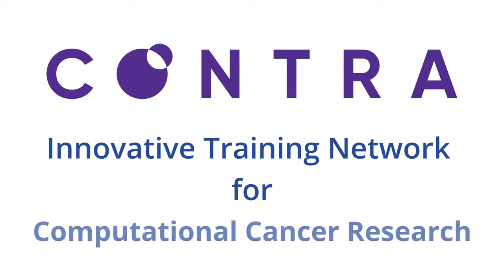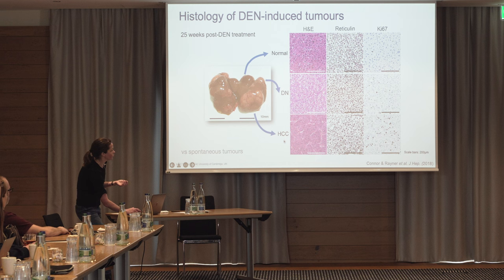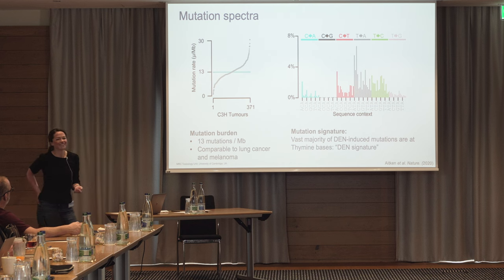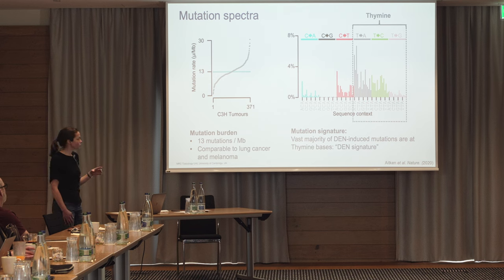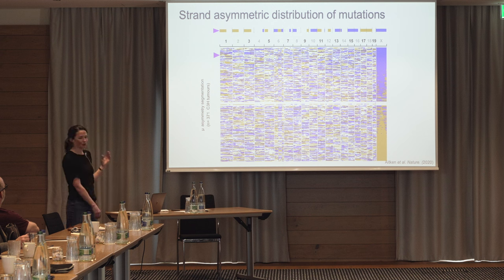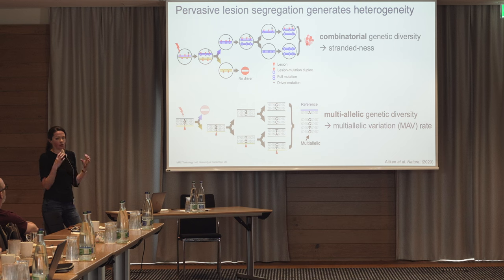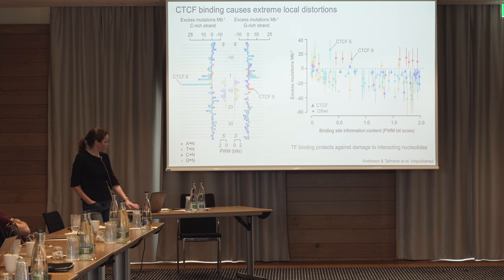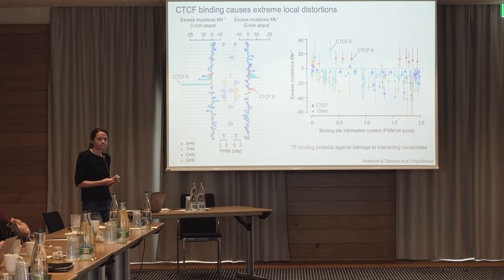Sarah Aitken - Re-running cancer evolution in vivo to disentangle DNA damage and repair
This lecture was recorded at the final ITN CONTRA conference in Andermatt, Switzerland 2022.

and Twitter: @ITN_CONTRA for more information.